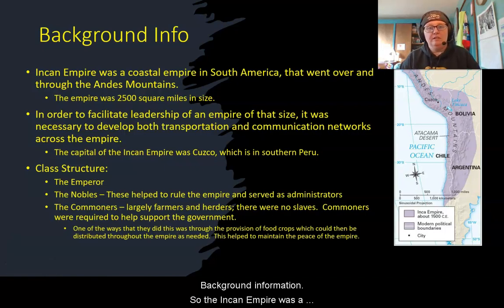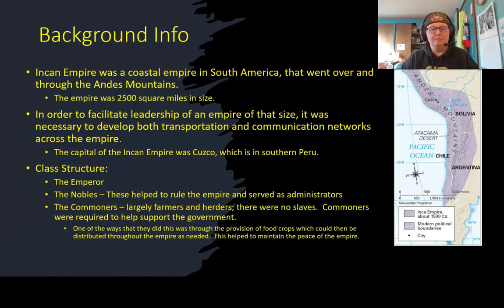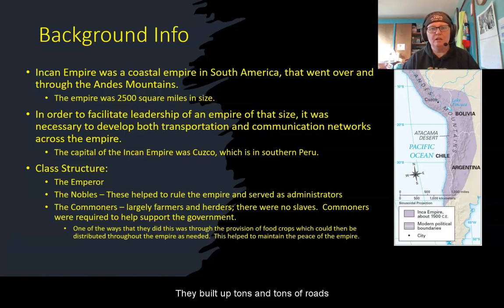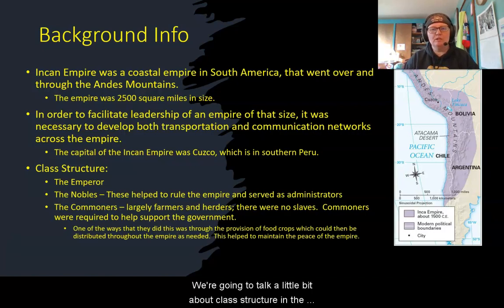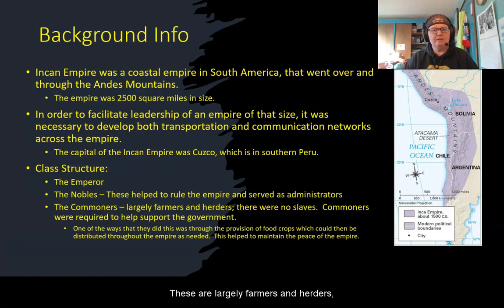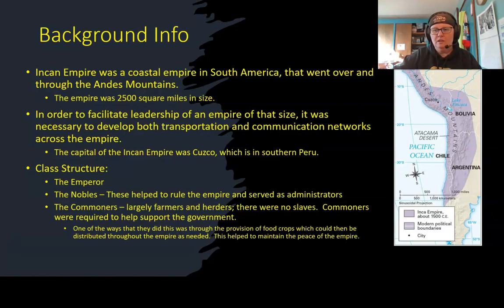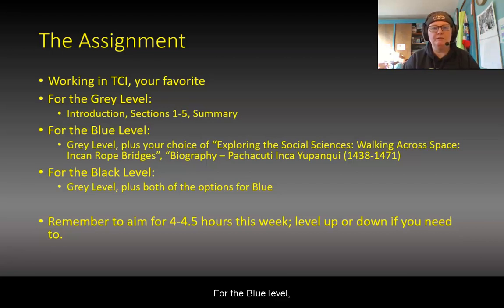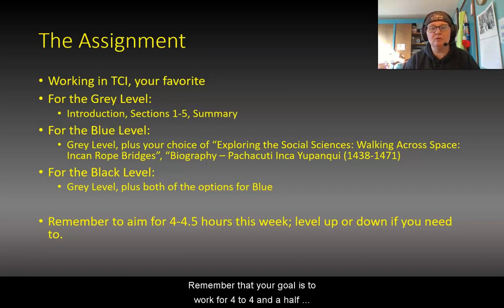6-6-4-2 The Inca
Information about the lesson and the learning, including directions.